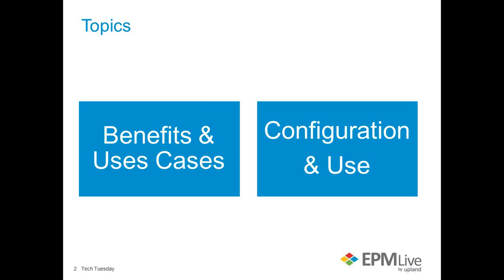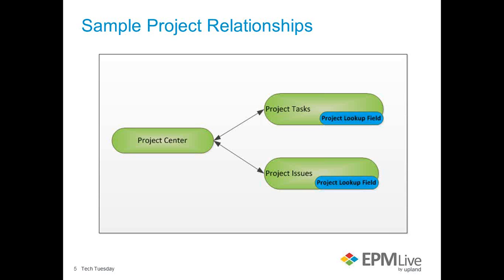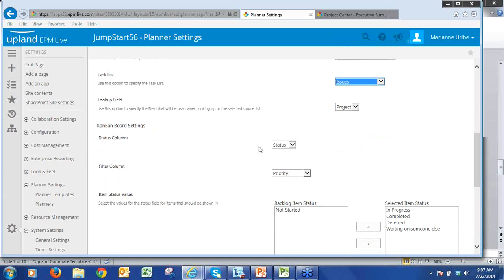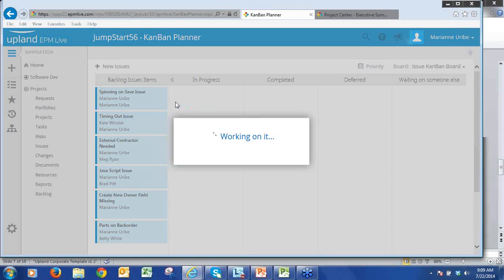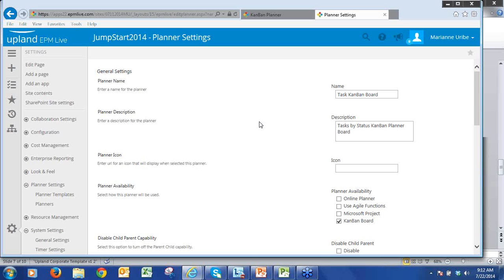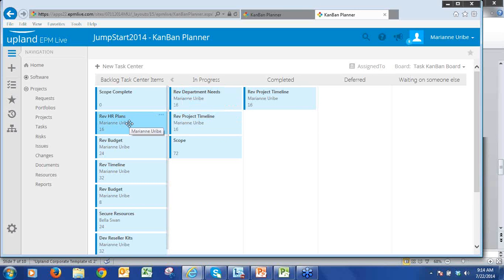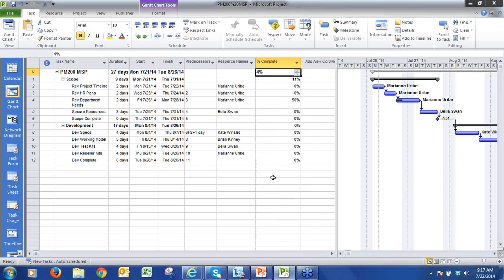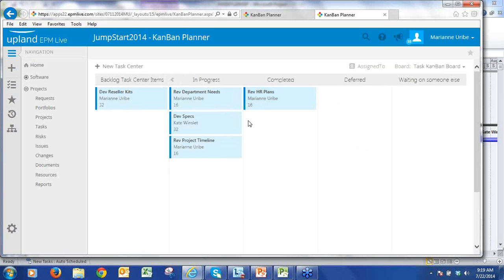EPM Live Technical Tuesday Webinar Video - EPM Live's Kanban Planner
Take a deep dive into EPM Live's Kanban Planner.  Webinar discussion topics include:

•Configuring the Kanban Planner

•Controlling and visually monitoring processes

•View, add, track, and updating the status of list items

•Using drag-and-drop functionality to move Kanban tiles through workflow stages